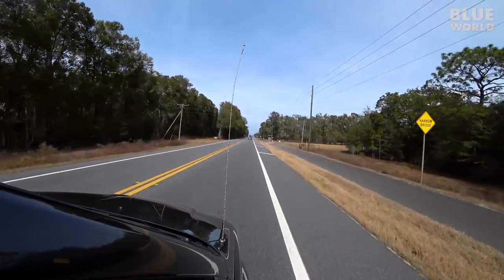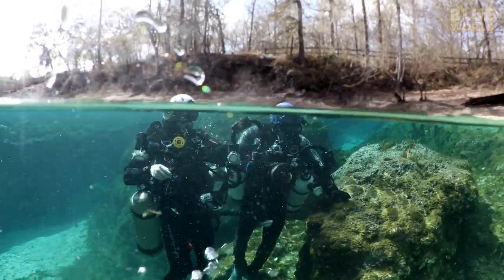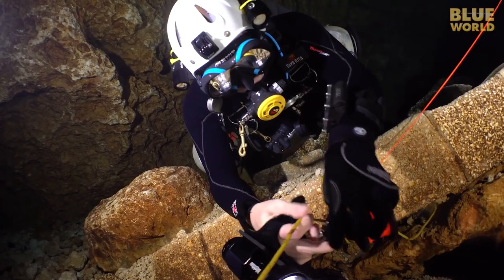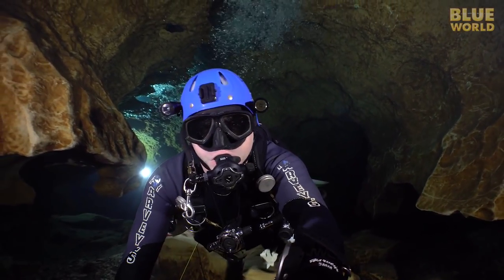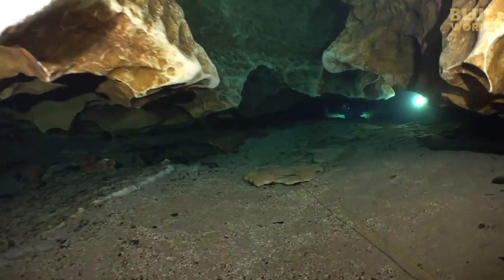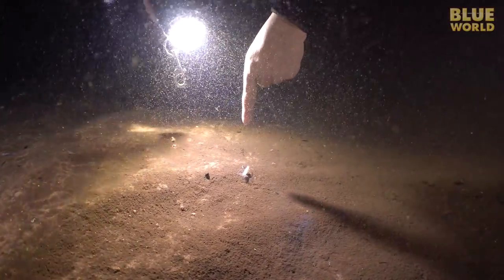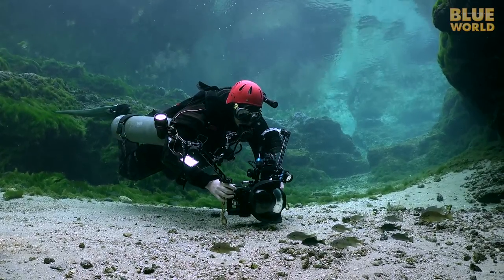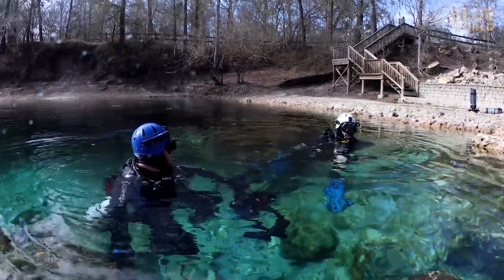Blind Cave Crayfish Quest! (It lives deep inside Florida caves!)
In this exciting cave diving episode, Jonathan, Zach and Todd venture into Little River Spring in Florida on a cave diving search for the rare endemic Pallid Cave Crayfish.  If you like Blue World cave diving episodes, you are going to love this one!